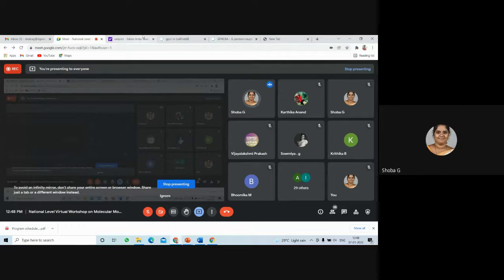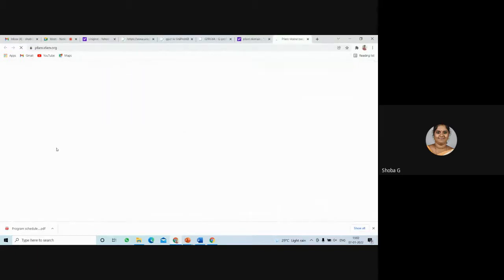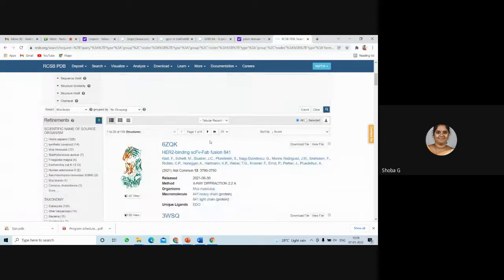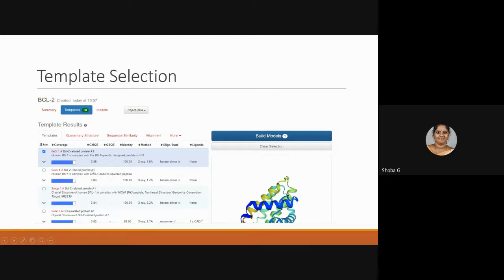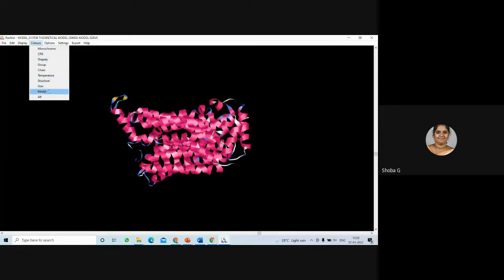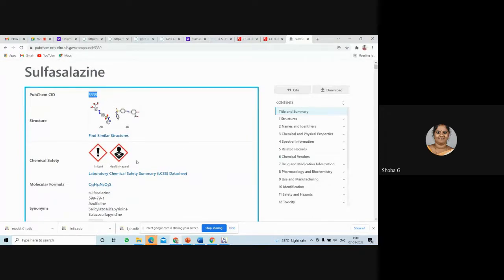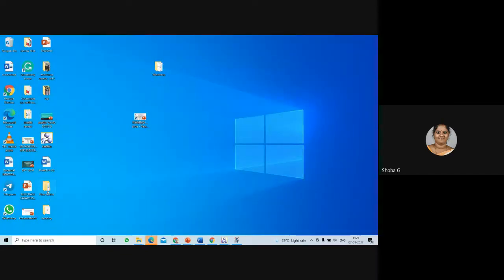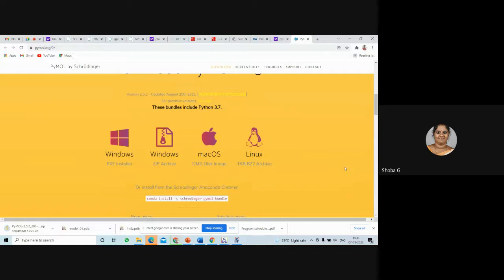National Level Virtual Workshop on Molecular Modelling & Docking (NWMMD) 2022- Day 1 Session 3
Dwaraka Doss Goverdhan Doss Vaishnav College